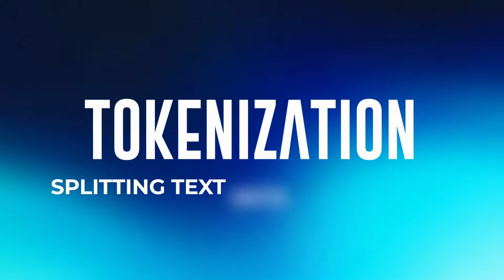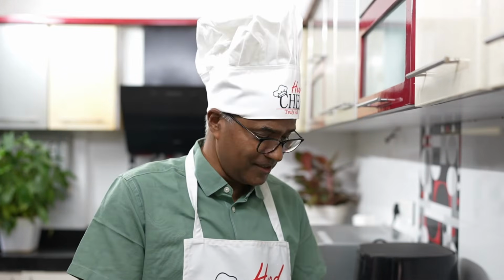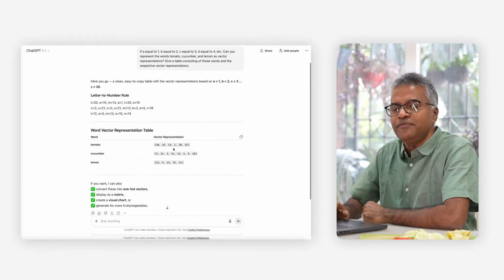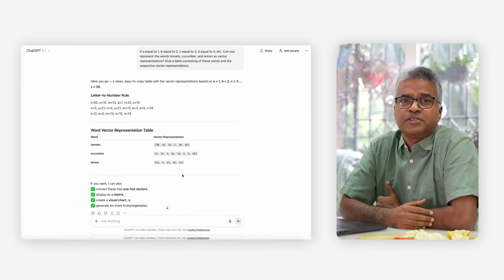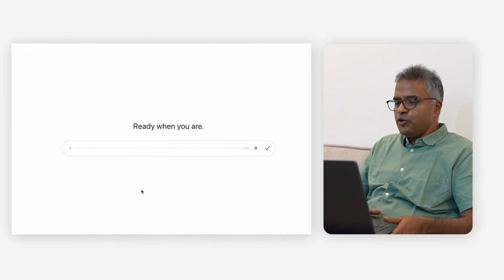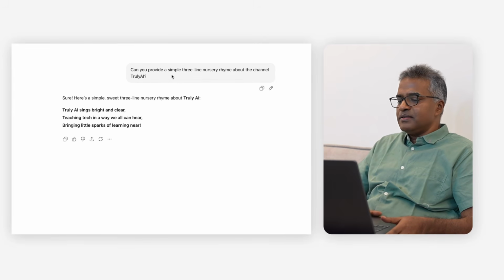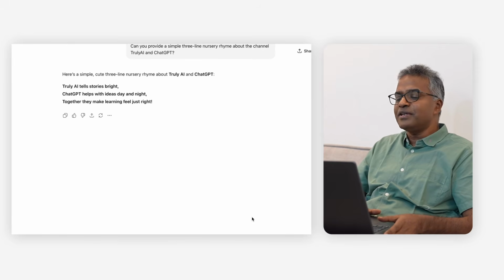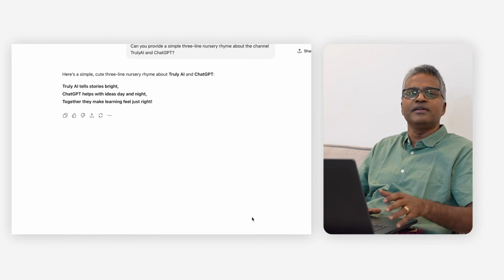ChatGPT Isn’t Thinking. This Is What It Actually Does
ChatGPT writes emails, poems, explanations, summaries. Almost instantly. But what is happening inside this model? How does it actually read text, convert it into numbers, understand relationships, apply attention, and predict the next word?

In this 15-minute Truly AI episode, we break down the entire inner life of ChatGPT through simple kitchen demos, hands-on activities, and crystal-clear explanations - from tokens to embeddings to attention to prediction.

⏱ Timestamps:

00:00 Introduction Why ChatGPT feels magical, how it works behind the scenes, and what we’re uncovering today.

01:29 Tokenization - Splitting Text Into Small PiecesKitchen demo: chopping vegetables to explain how words become tokens.How LLMs split text into the basic units they can process.

03:31 Embeddings - Turning Tokens Into VectorsSimple vector example using A=1, B=2, …, Z=26  and vegetable analogy.How embeddings give meaning to tokens inside a high-dimensional space
05:46 Similarity - How ChatGPT Sees RelationshipsHome activity: grouping vegetables by similarity.Understanding king–queen, man–woman, happiness–joyful representations  and their relationships in the high- dimensional space.

08:01 Attention- How Transformers Focus on the Right WordsSalad-making demo: ingredients get different weights.Why and how “bank” means money in one sentence and river in another.

10:28 Prediction - The Core of GPT“The sky is…” activity.How ChatGPT uses everything (tokens, embeddings, similarity, attention) to predict the next most probable word.

12:01 The ‘Mind’ of ChatGPT - Putting It All TogetherA clear 5-step pipeline of the entire LLM process + a tiny ChatGPT demo generating rhymes illustrating the concepts.

13:42 Final Takeaway - Patterns vs. MeaningLLMs predict words; humans give direction and purpose.A reflective closing for viewers to understand the human–AI partnership.

💛 If you enjoyed this breakdown and want more simple, meaningful explanations about AI:

Until then- stay curious, stay inspired..

Truly AI. 🌍💛